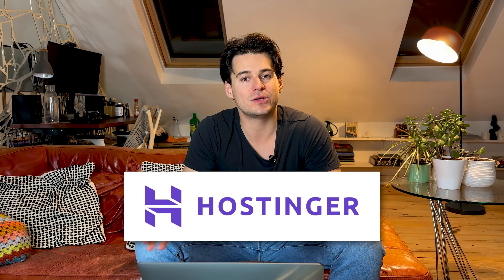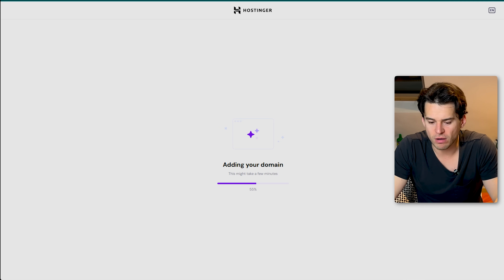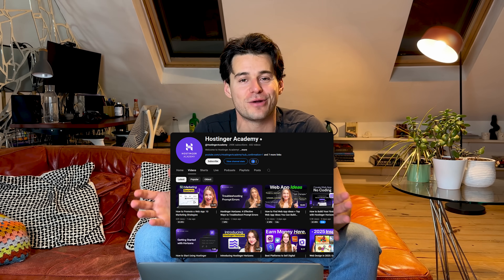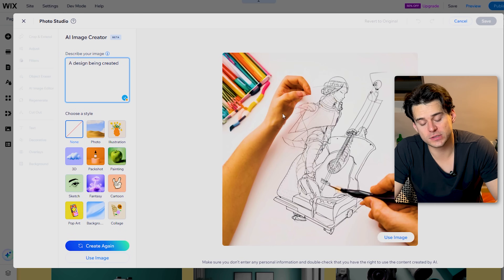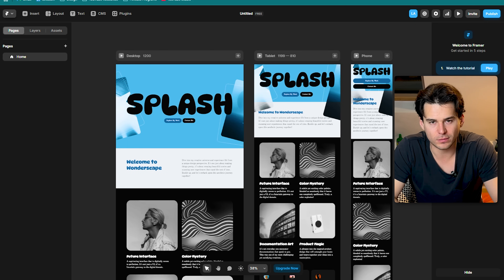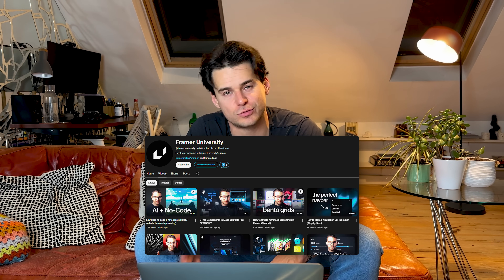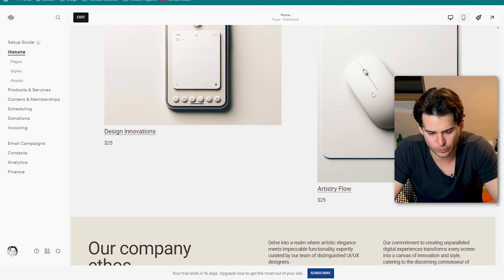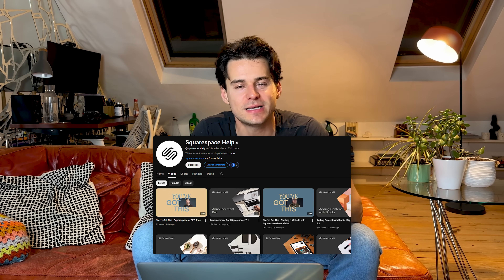The BEST AI website building tools in 2025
CHAPTERS
00:00 - AI is taking over!
00:14 - Hostinger
03:25 - Wix
05:26 - Framer
07:05 - Durable
08:40 - Squarespace
11:05 - Keep in mind...